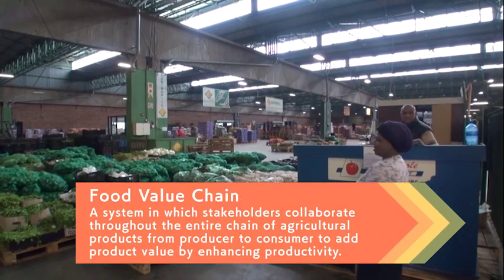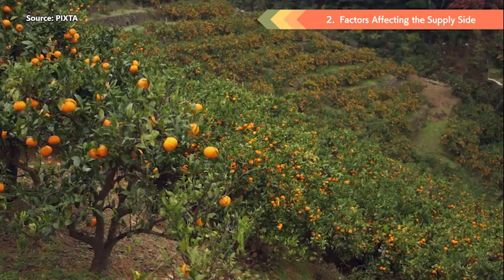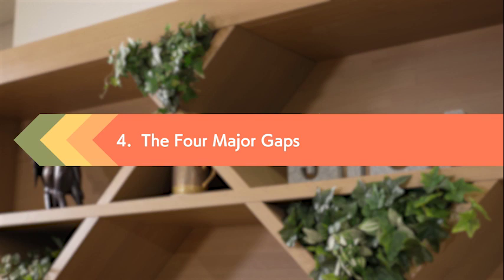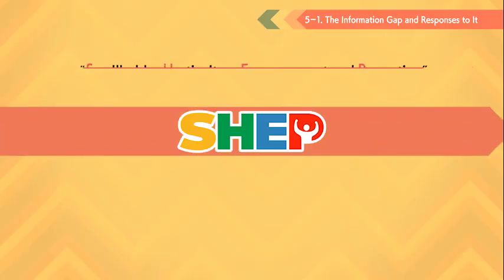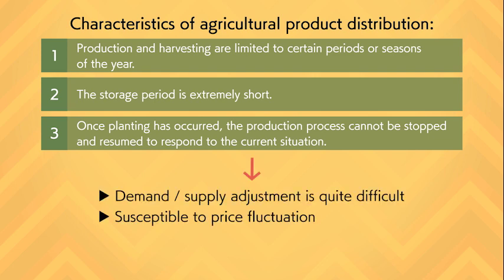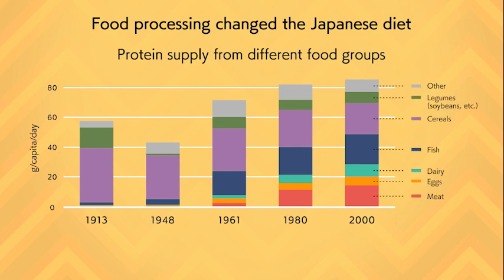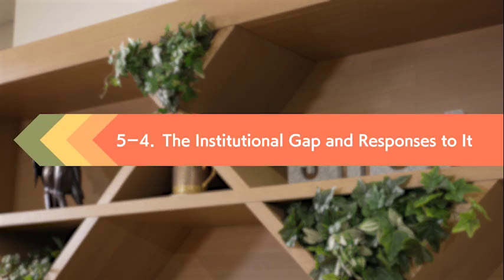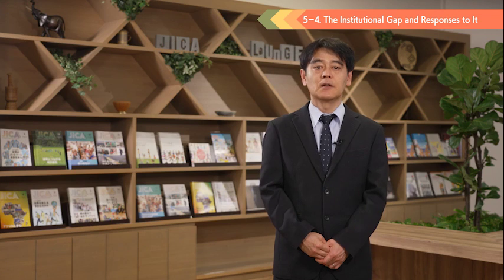Agricultural support that responds to changes in the food value chain(Full ver)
This video presents the value chain structure that is changing with technological developments and shifting consumer preferences in the agriculture and food industries, and the policy support that should be provided in light of these changes.

1. What is Food Value Chain Development?
2. Key factors affecting the supply side
3. Key factors affecting the demand side
4. Four major gaps in value chain development
(information, technology, infrastructure, and institutions)

JICA have been supporting food value chain development in developing countries making use of Japanese experiences.

This includes cases in which farmer doubled their income in a short period.

Food value chains evolve along with factors like technological development and transition of consumer preferences.

This video looks at agricultural support that responds to such changes.

Part 1:　Main Characteristics of a Food Value Chain and Four Major Gaps
1.What is “Food Value Chain Development”?
2.Factors Affecting the Supply Side
3.Factors Affecting the Demand Side
4.The Four Major Gaps
Part 2: Examples of Responses to the Four Major Gaps(Information, Technical, Infrastructure, Institutional)
5-1.The Information Gap and Responses to It
5-2.The Technical Gap and Responses to It
5-3.The Infrastructure Gap and Responses to It
5-4.The Institutional Gap and Responses to It

Item No.：22GPPL003
→LMS(2026)